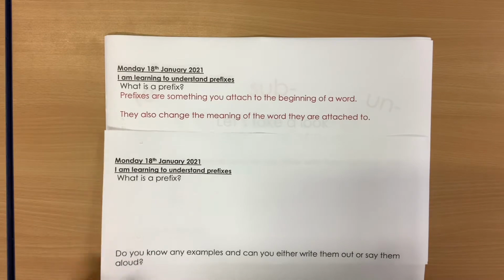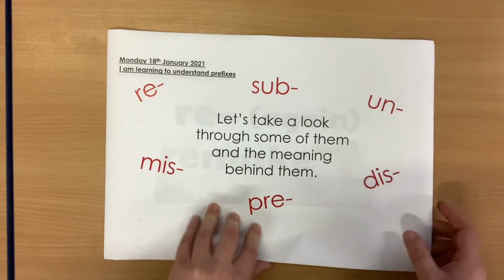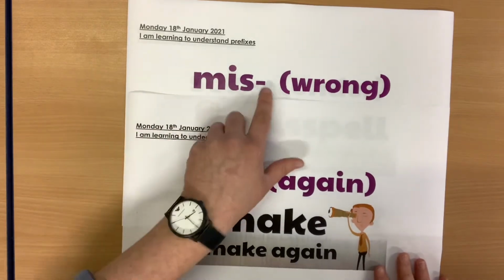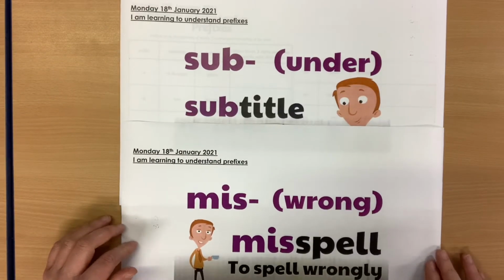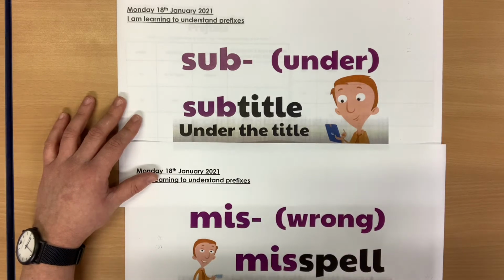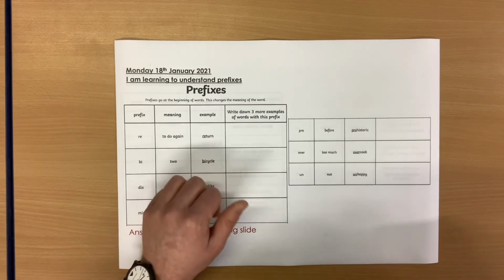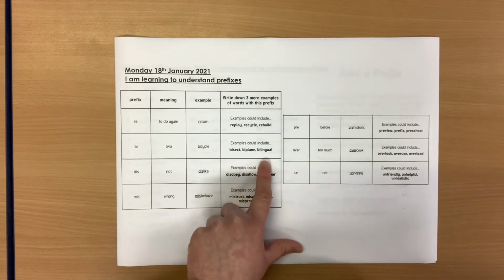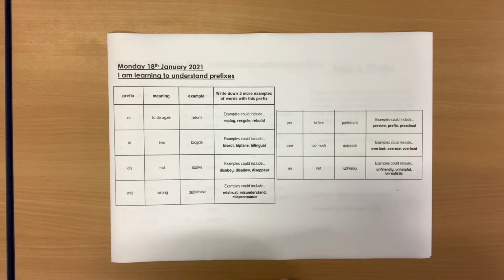Yr4 English - Prefixes - 18.01.21